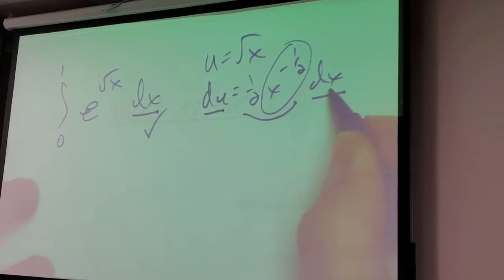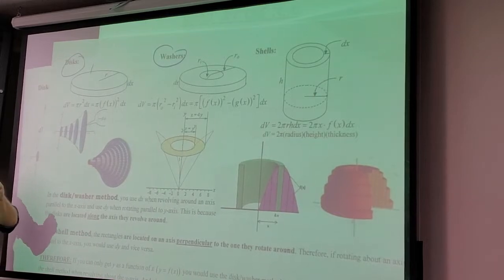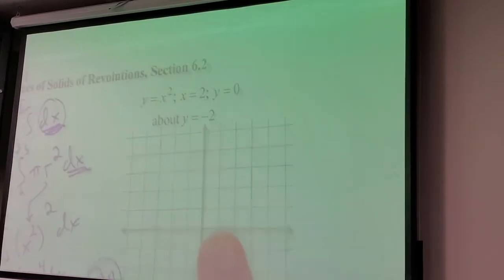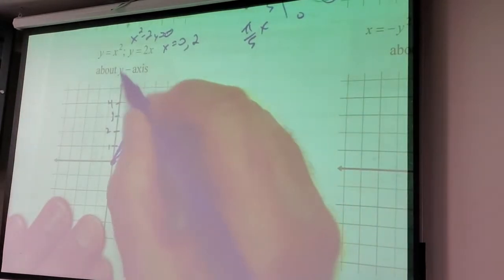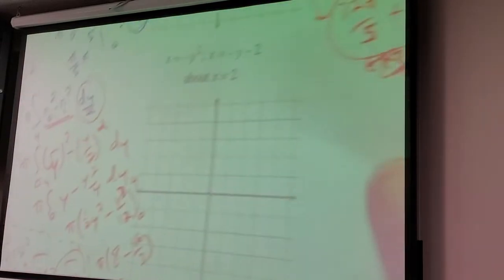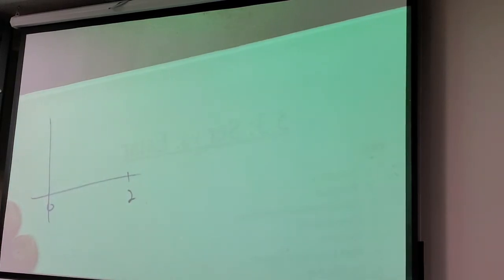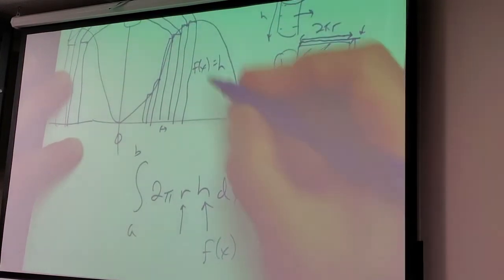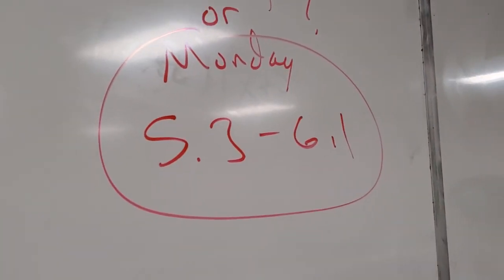Math 180, Nov 17 Lecture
More on disks/washers, gong over shells method